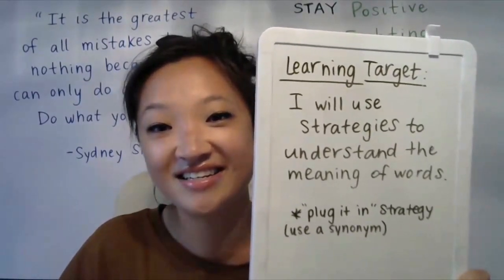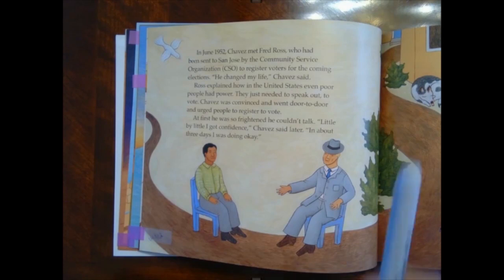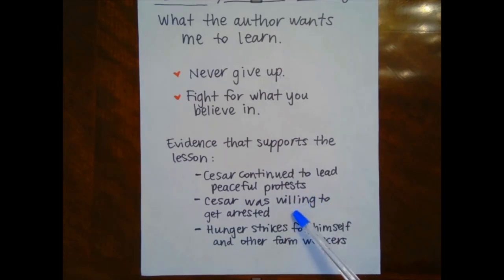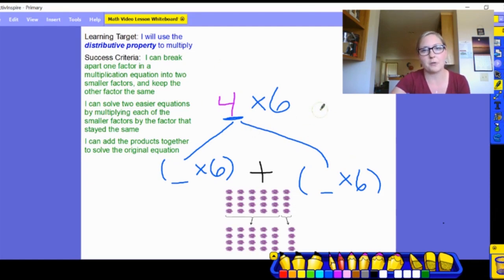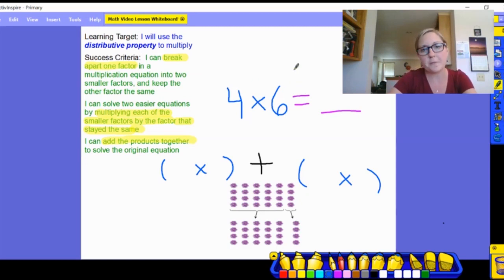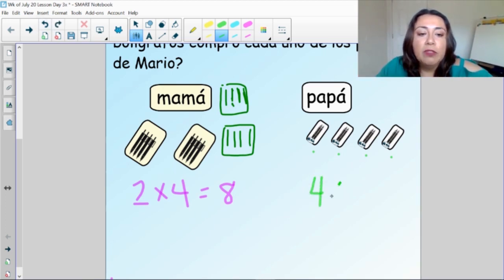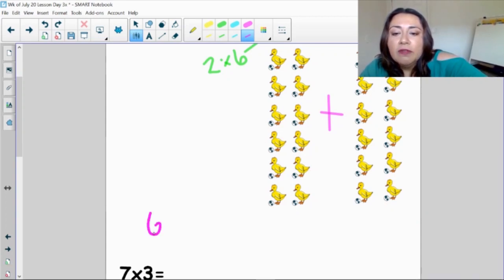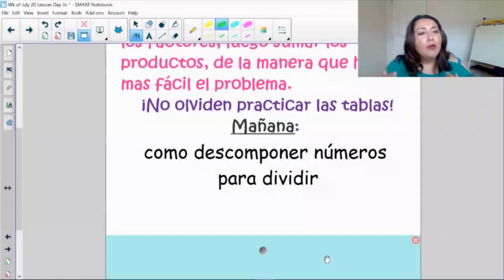Summer Learning July 22 Third Grade